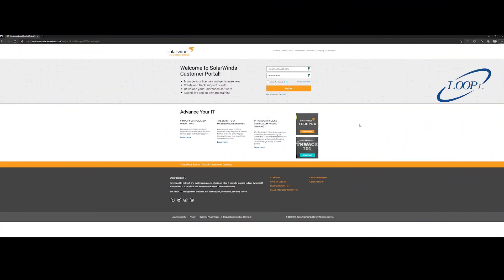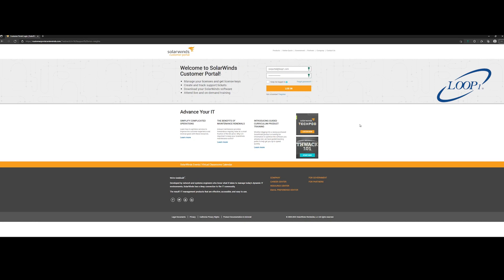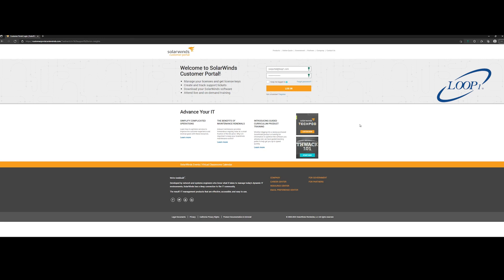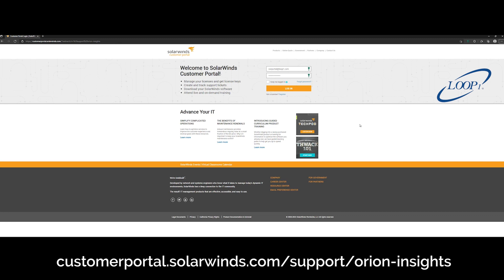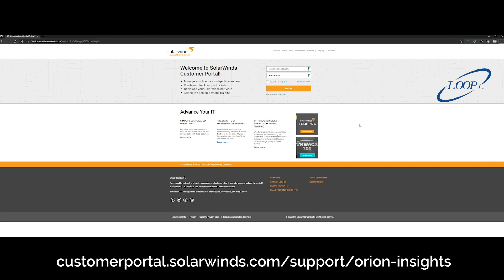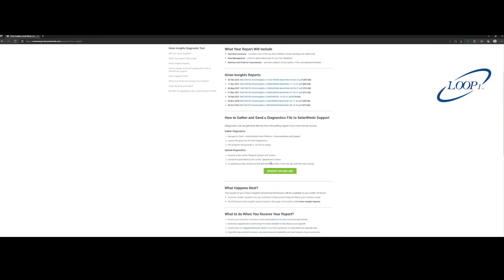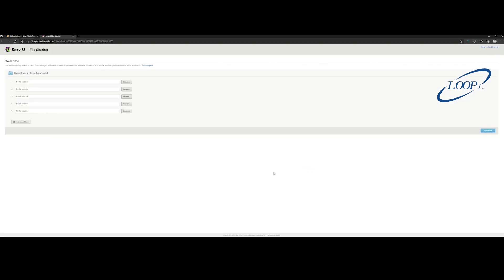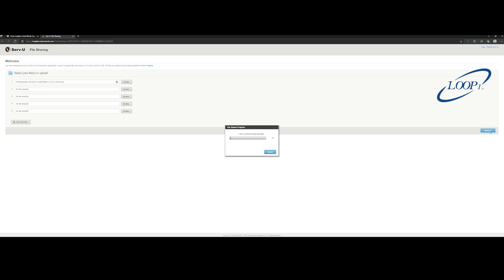Generating an Orion Insights Report from the SolarWinds Customer Portal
Learn how to generate an Orion Insights report from your SolarWinds Customer Portal.